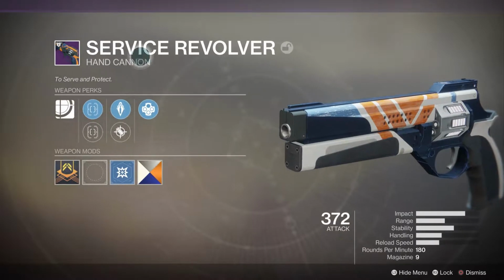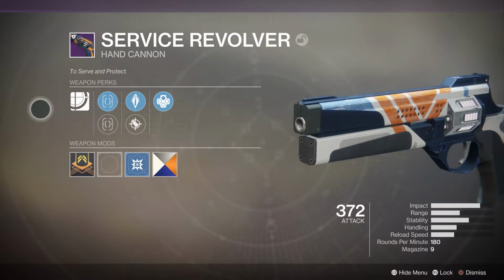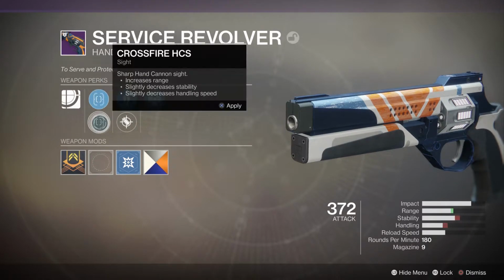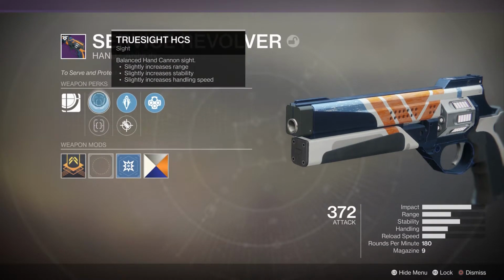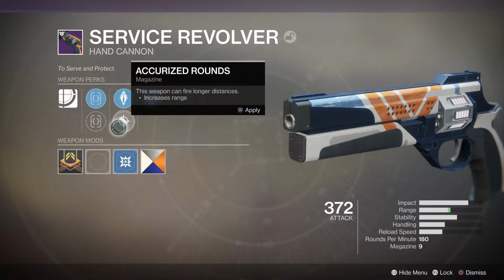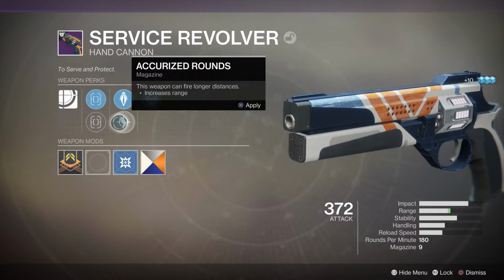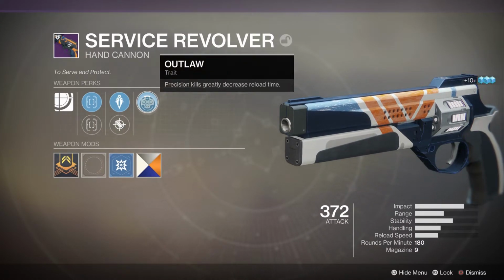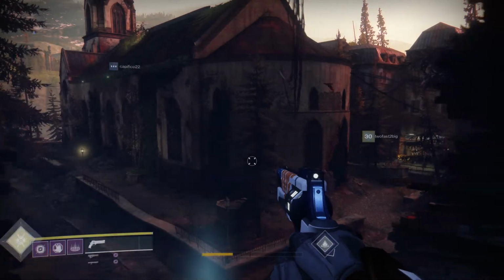Service Revolver Hand Cannon - Destiny 2 Season 3 Vanguard Weapons!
The Service Revolver Hand Cannon is a Year 1, Season 3 reward in Destiny 2.  To acquire this weapon, you must reach rank 40 in the Vanguard / Zavala.  It's a pretty serious grind of heroic strikes / nightfalls to get this weapon, is it worth it?

In short, not really.  It's more serviceable in PVE; in PVP, there are much better choices in my opinion.  In PVE, it's more a novelty weapon to use during patrols, etc., than it is during more difficult combat situations.  While it has some decent perks, it lacks the truly distinguishable traits that set it apart from other hand cannons / primary weapons.